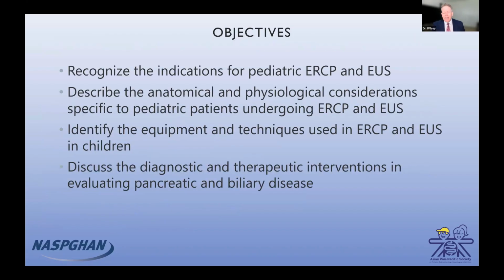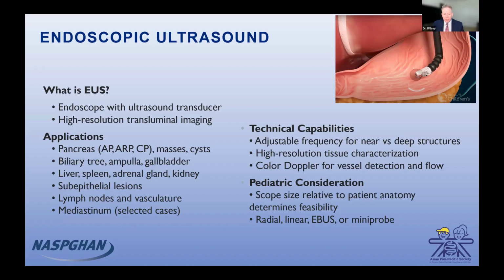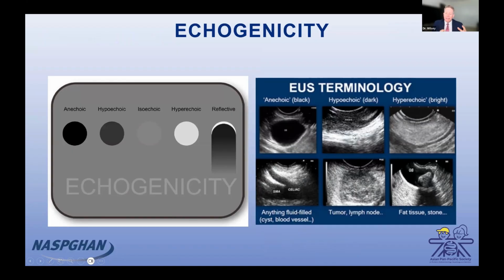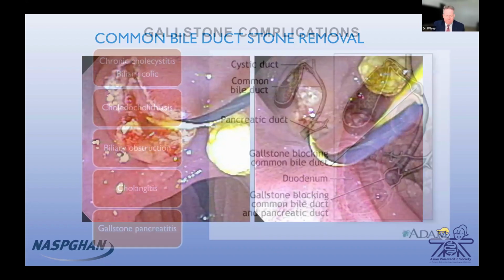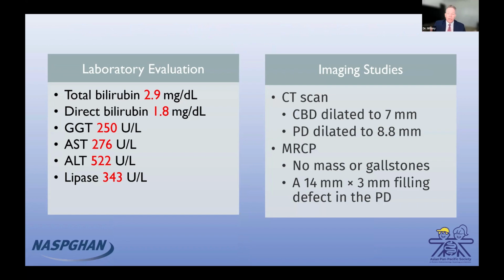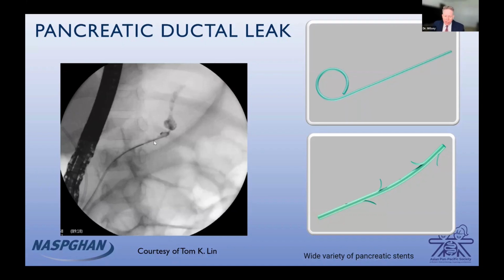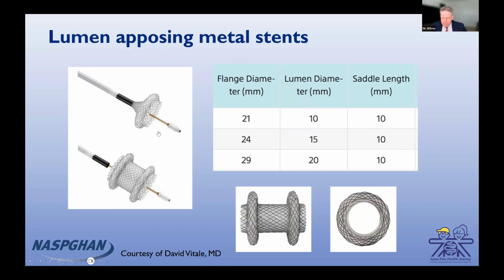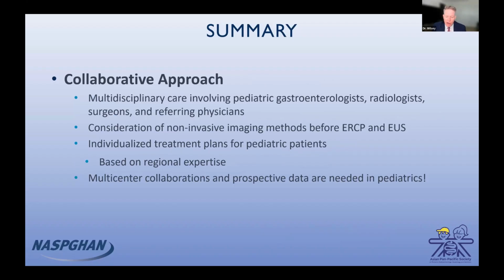Interventional Endoscopy in Children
Listen as Dr. Michael Wilsey, Professor of Pediatrics at Johns Hopkins University School of Medicine, as he discusses interventional endoscopy for pediatric pancreatic disorders.

 In this lecture, he reviews the fundamentals of ERCP and EUS, their indications and techniques in children, and shares real-world cases involving pancreatic stones, biliary obstruction, and pancreatic pseudocysts. Learn how these advanced endoscopic procedures improve outcomes and why a multidisciplinary approach is essential in caring for children with complex pancreatic diseases.